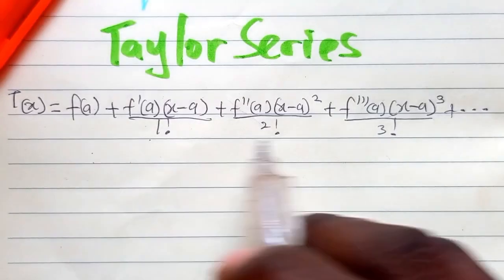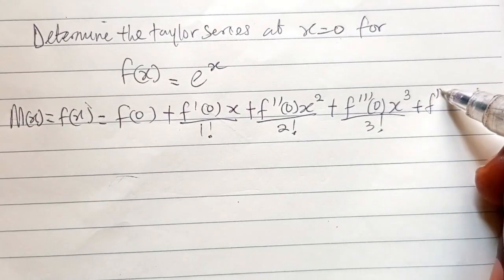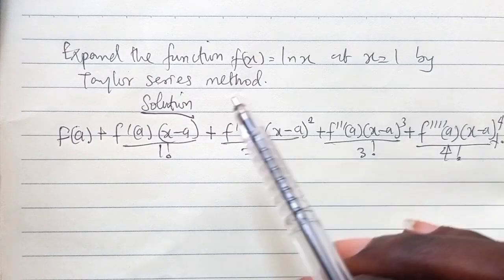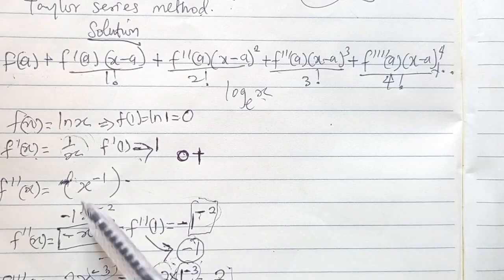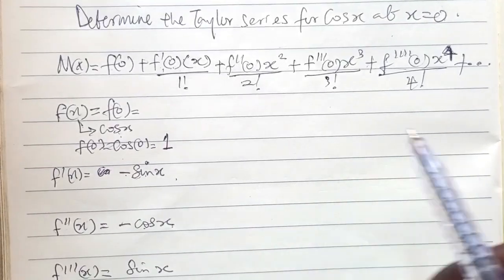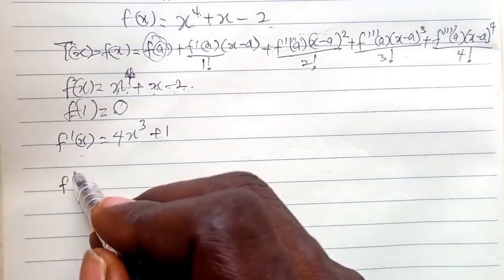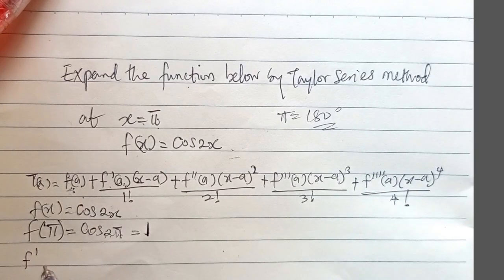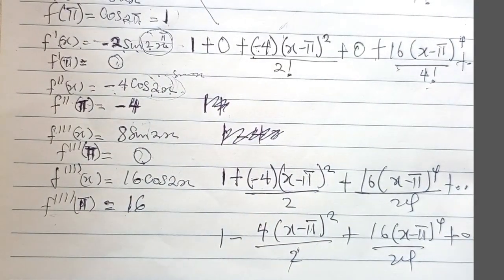Taylor Series Well Explained for MAT 101 (LASU, UNILAG, OAU, UNIBEN Students)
Are you struggling to understand Taylor Series in MAT 101? In this video, I break down Taylor Series step-by-step, making it simple for LASU and UNILAG students. Whether you’re preparing for exams, revising calculus, or just looking to strengthen your math skills, this explanation will help you master the topic with ease.

What You’ll Learn:

✅ What is a Taylor Series?
✅ How to derive and apply the Taylor Series formula
✅ Step-by-step examples with easy-to-follow solutions
✅ Differentiation tips and tricks

✔️ Well-explained concepts in simple terms
✔️ Exam-focused approach to help you pass MAT 101
✔️ Perfect for beginners and university students